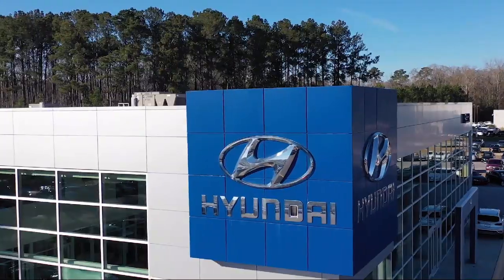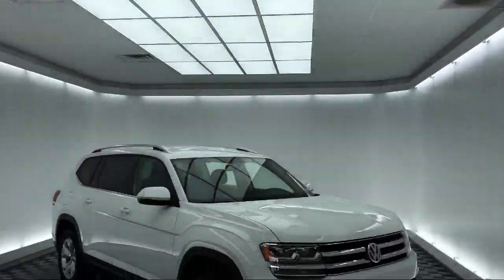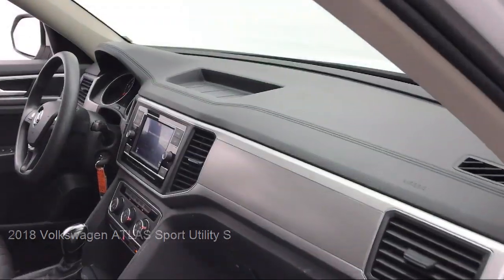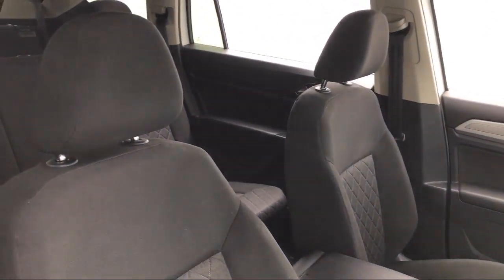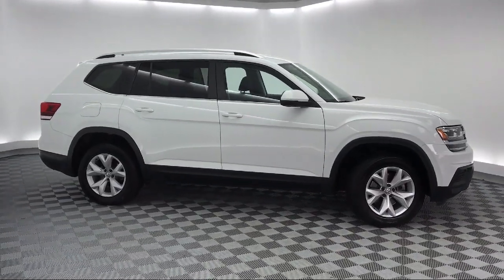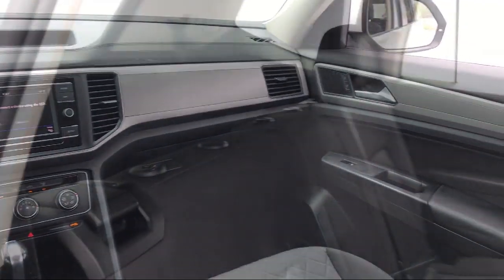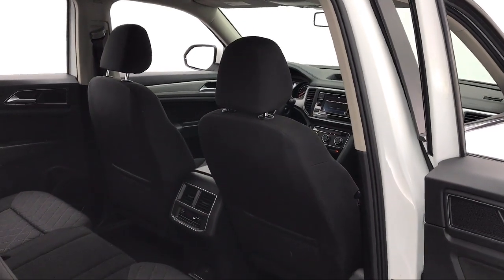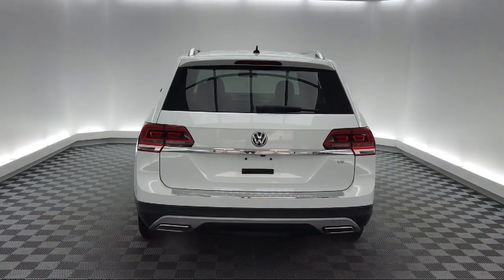2018 Volkswagen ATLAS Sport Utility S Savannah Hilton Head Beaufort Bluffton Pooler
2018 Volkswagen ATLAS Sport Utility S Stock Number: VS521690 Vin:1V2AR2CA1JC521690.